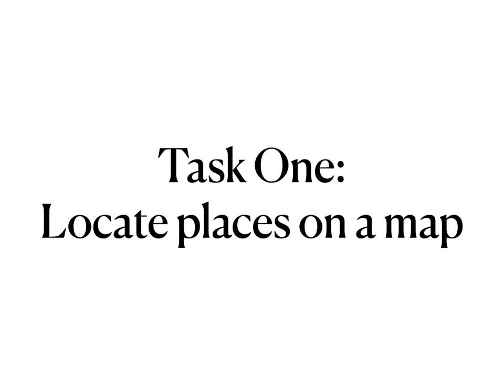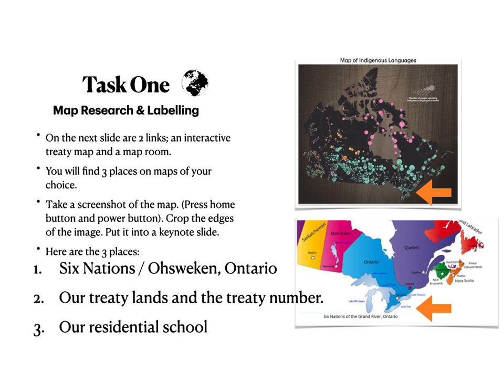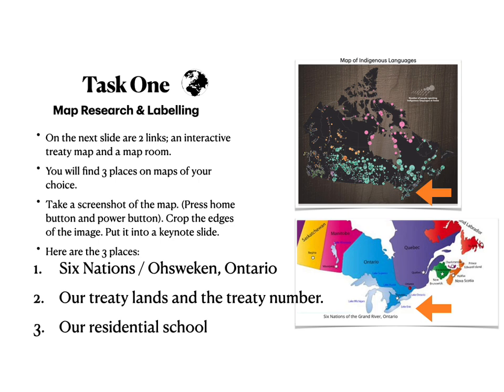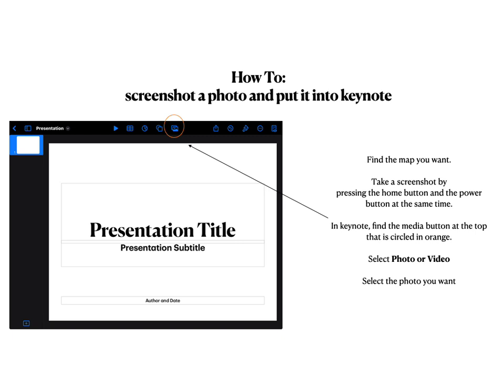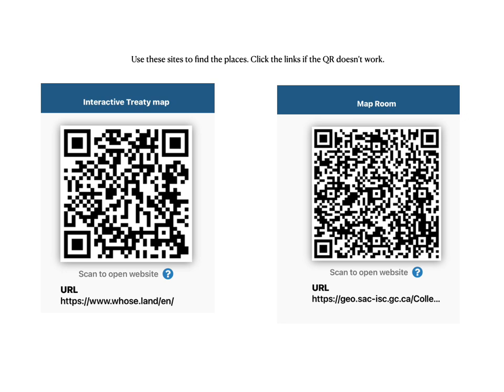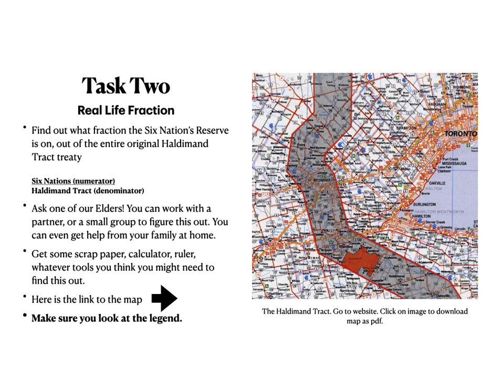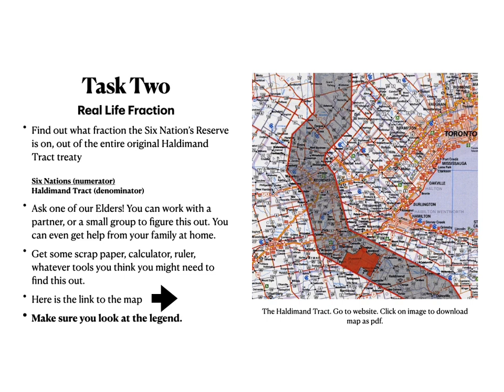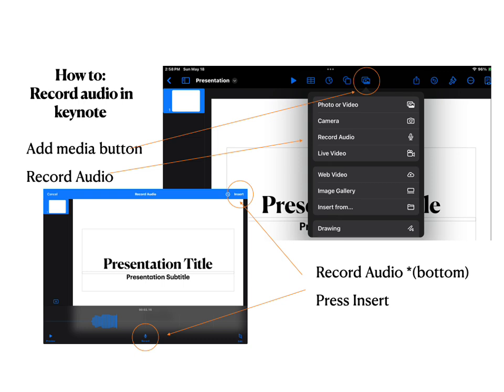Social Studies Project Instructions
Interactive Treaty Map